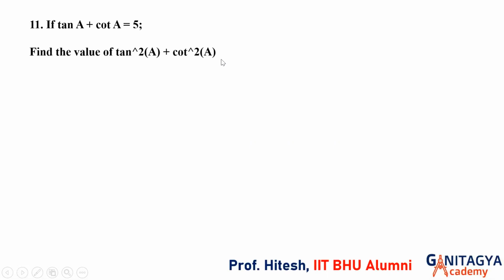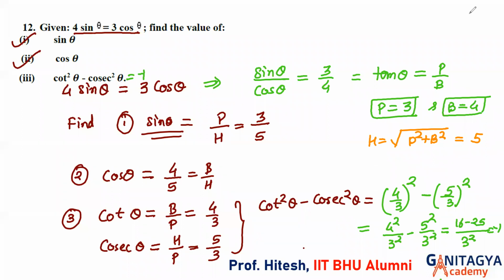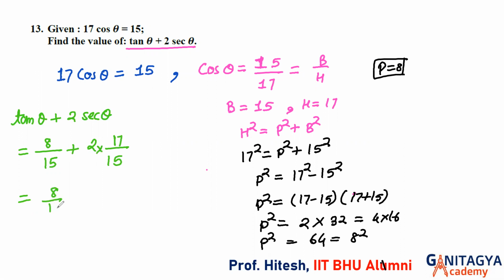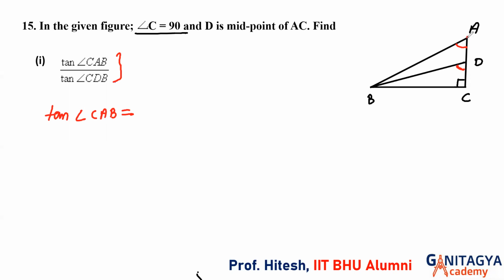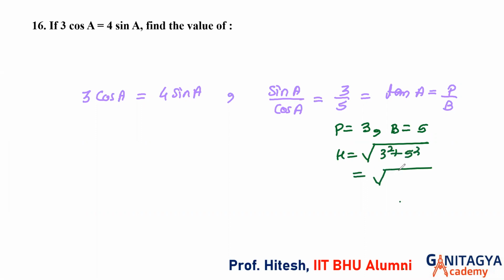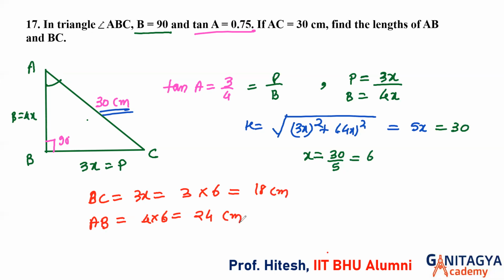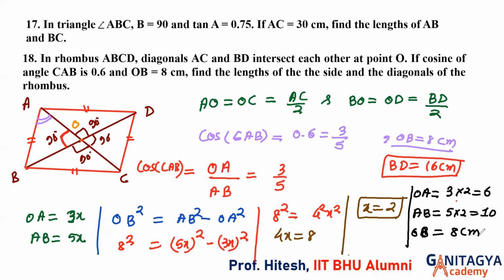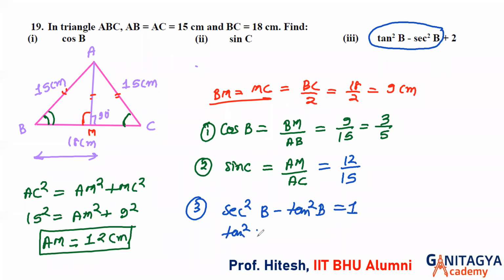Trigonometry lecture 5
Prof. Hitesh Sir,
(IIT BHU Alumni) is inviting you to Ganitagya Academy, Mumbai
Class 10 Maths classes.

Regards